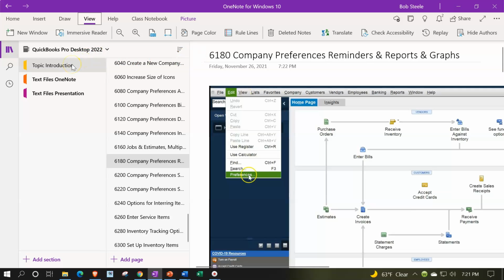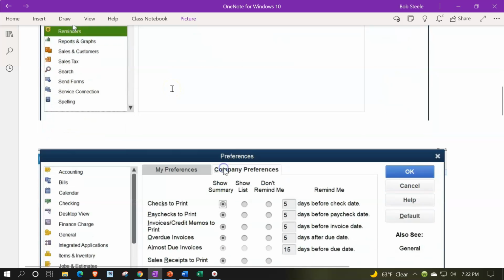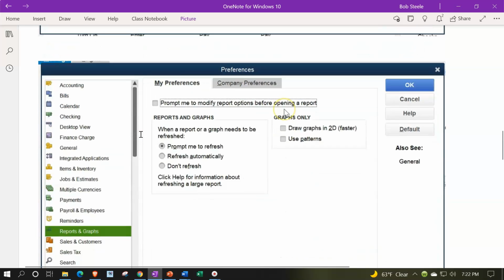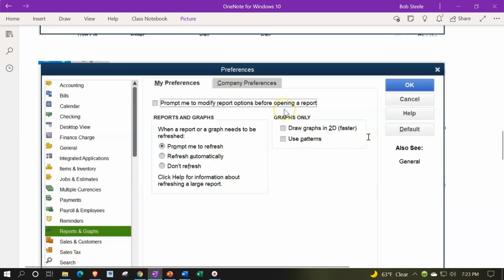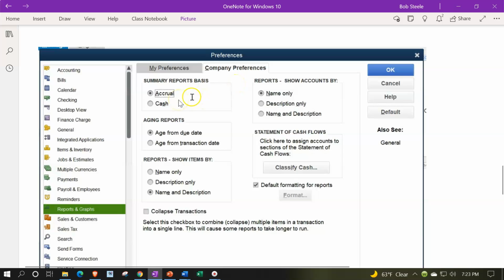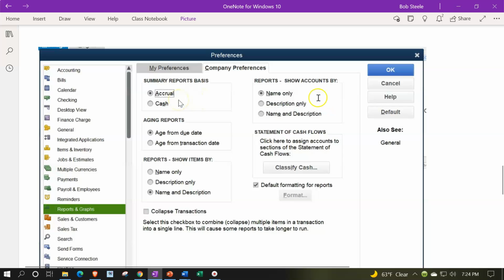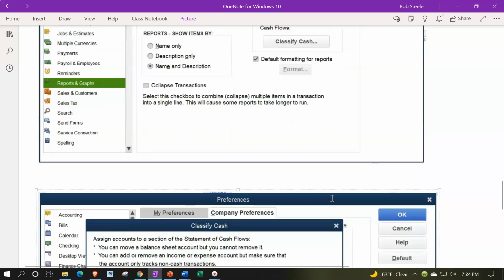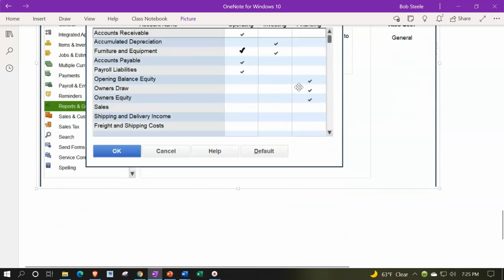Company Preferences Reminders & Reports & Graphs 6180 QuickBooks Pro Plus Desktop 2022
Company Preferences Reminders & Reports & Graphs